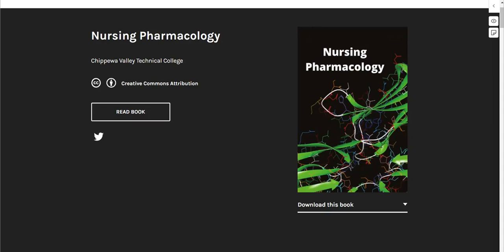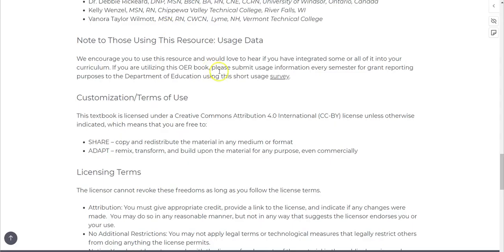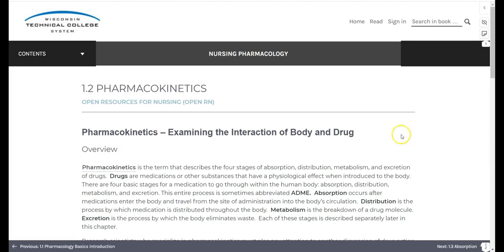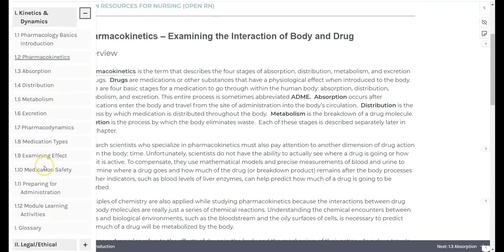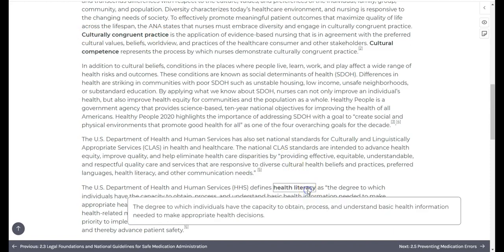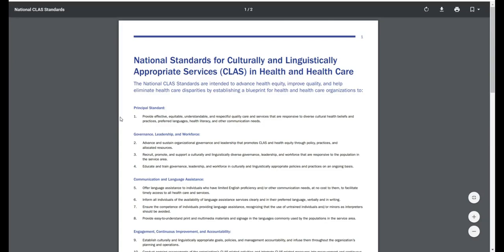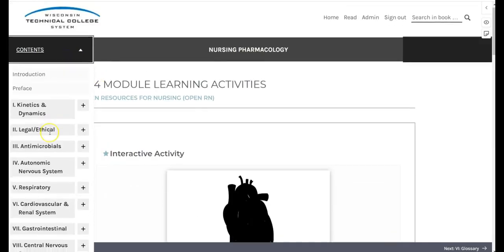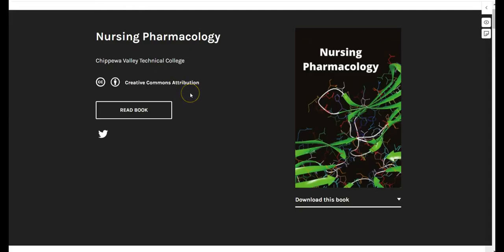Pharmacology Navigation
A brief introduction to navigating the online version of the Open RN Pharmacology textbook.